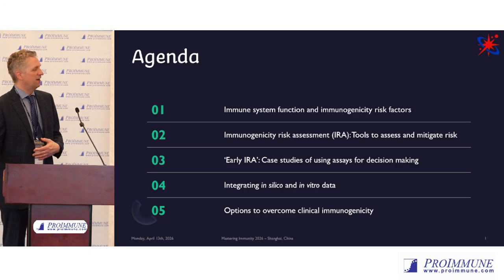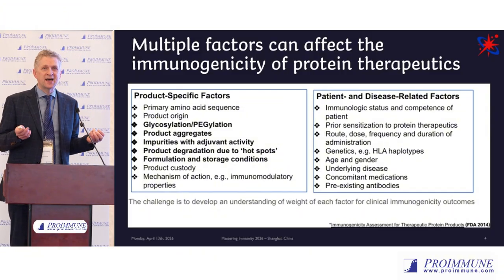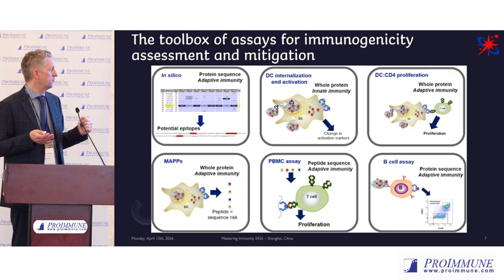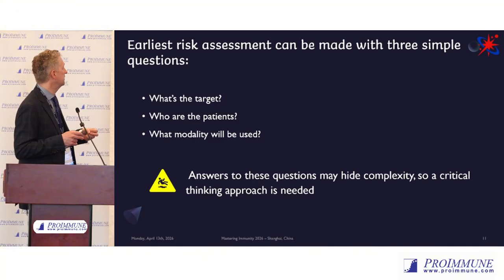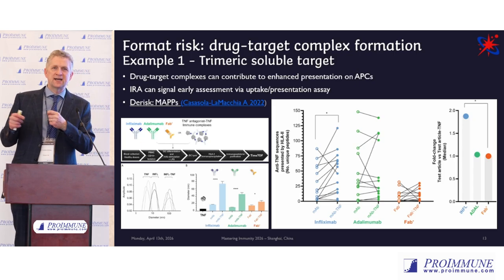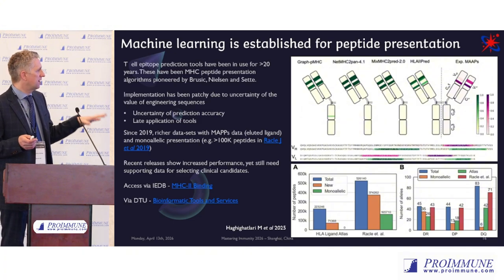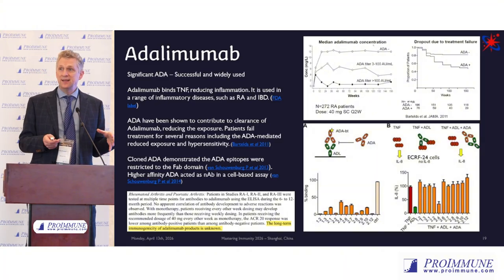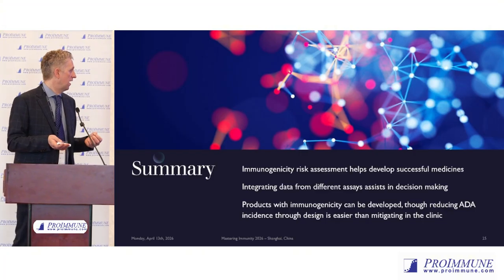Dr. Tim Hickling: Immunogenicity Risk Assessment - Data integration, Simulations and Mitigations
Biologics are revolutionizing patient care across all disease areas. Optimizing a molecule's immunogenicity risk profile contributes to the successful development and launch of biologics. Designing biologics to be of high quality requires integration of data from multiple sources. Application of in silico and in vitro immunogenicity assays in the discovery stage sets the pathway for success. Treating immunogenicity alongside other developability characteristics avoids the need for deimmunization strategies. Integrating data at each stage of development enables simulations of clinical outcomes, giving confidence for making the right decisions. If necessary, these simulations also inform the need for additional clinical mitigation steps.

Tim helps companies implement immunogenicity risk assessment and mitigation measures to develop biologics with optimal immunogenicity risk. With Quasor, Tim is working towards a quantifiable assessment of risk, building on the foundations he developed leading Immunogenicity groups in Roche and Pfizer over the past 15 years. He has held leadership roles in the ARDAT and ABIRISK international consortia and served on the board of the European Immunogenicity Platform (EIP). He holds a Biochemistry degree and Immunology Doctorate from the University of Oxford.